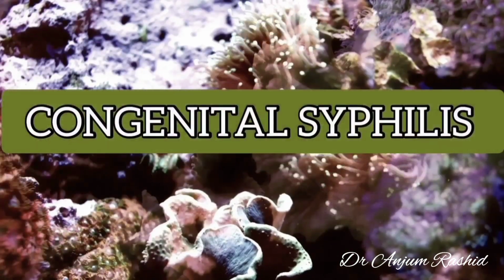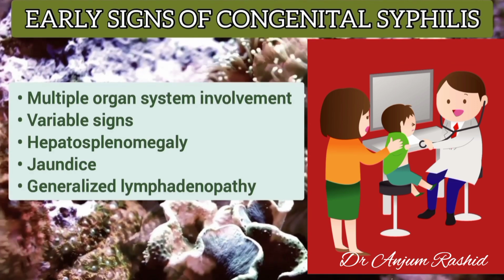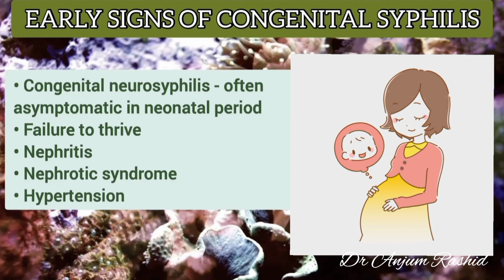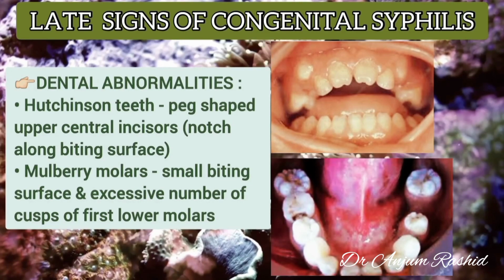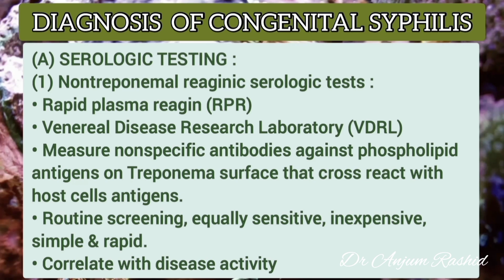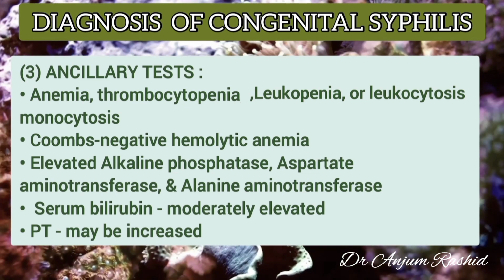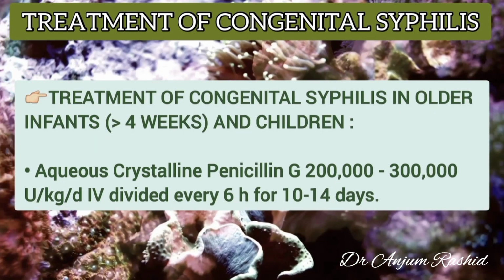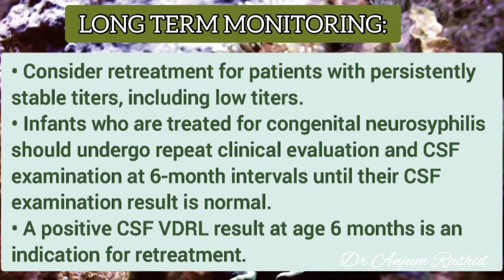Congenital Syphilis Cause, Symptoms, Triad, Test, Radiology & Treatment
This video is about Congenital Syphilis. I have discussed the definition, causative organism, early and late signs and symptoms, syphilis tests, syphilis triad, management and long term monitoring in congenital syphilis. Syphilis is caused by a spirochete Treponema pallidum. In 90% cases it is transmitted in-utero from untreated infected mother, but it can also be acquired during birth by contact with genital lesions. Early signs of congenital syphilis are variable. There is multiple organ involvement. Hepatosplenomegaly, jaundice and generalized lymphadenopathy is common. Bone involvement and erythematous or vesiculobullous rash may occur. There is also persistent rhinitis "snuffles". Late signs of congenital syphilis develop after 2 years of age. These include skeletal changes such as Olympian brow, Saber shins and Clutton joint. Saddle nose, Rhagades around mouth and anus may also develop. Hutchison teeth and Mulberry molars are the most common dental abnormalities.